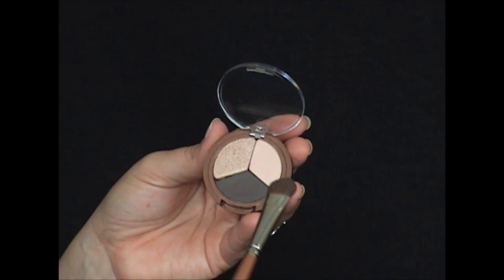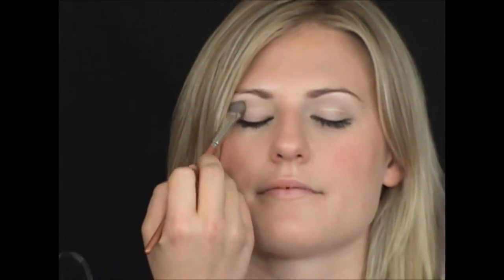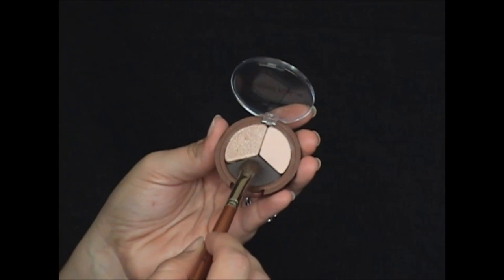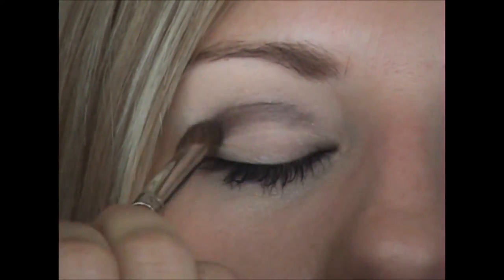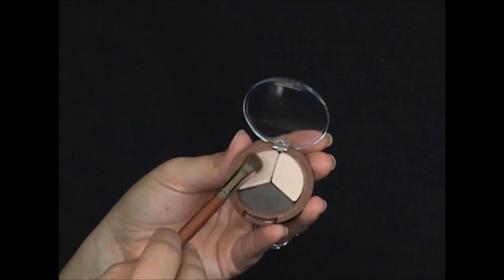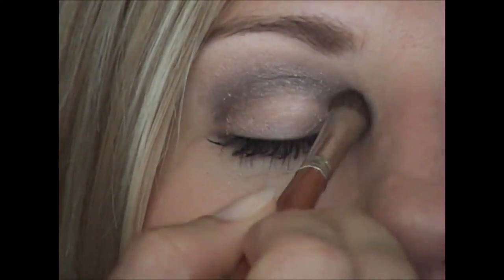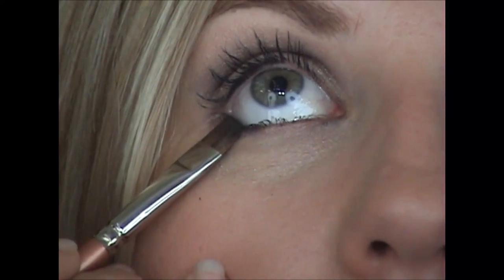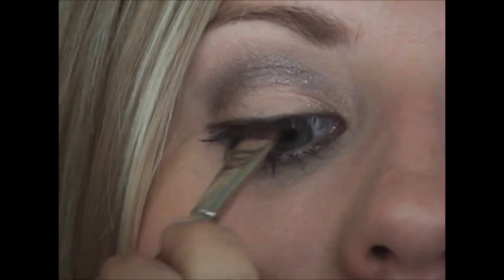Espresso Gold Eye Shadow Trio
Application techniques of the Mineral Fusion Espresso Gold Eye Shadow
Trio.